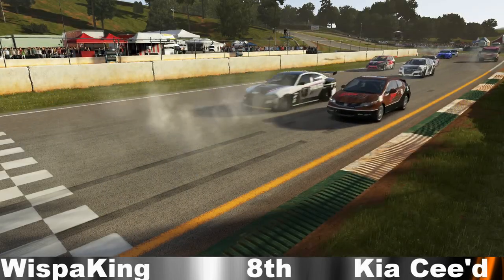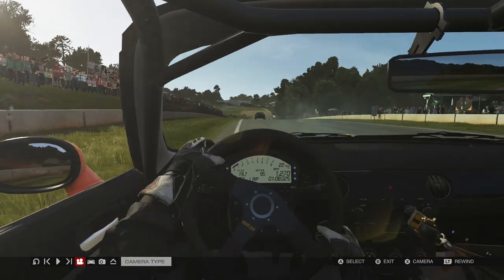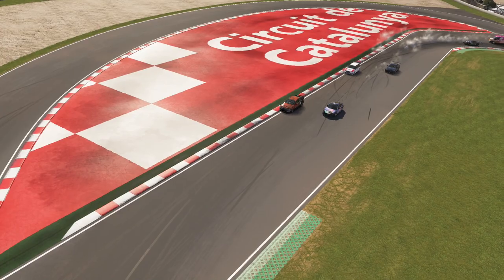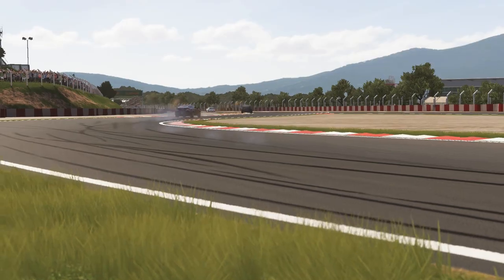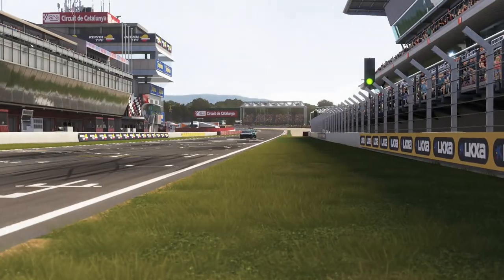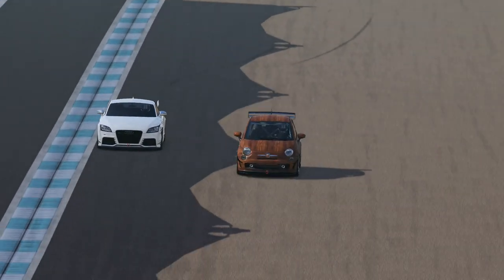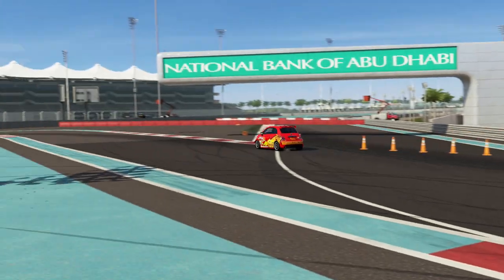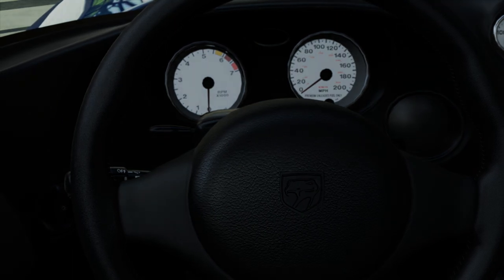Failrace Vs The Community B Class Modern Cars (Forza 5)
We go racing in some modern cars for vs the community, with things going spectacularly wrong for my mx5 cup car.